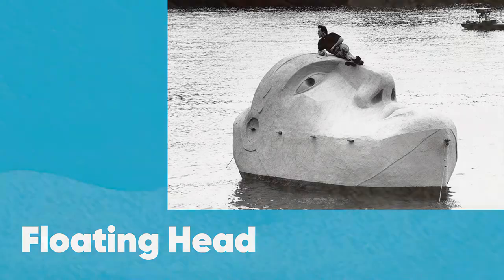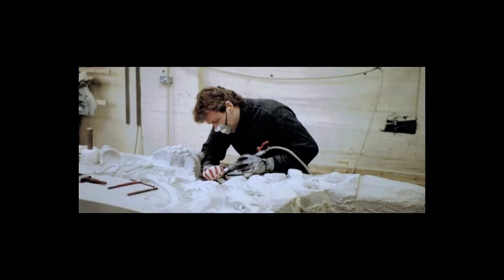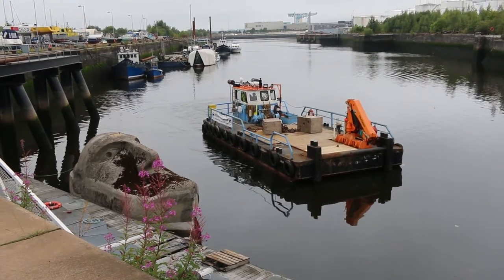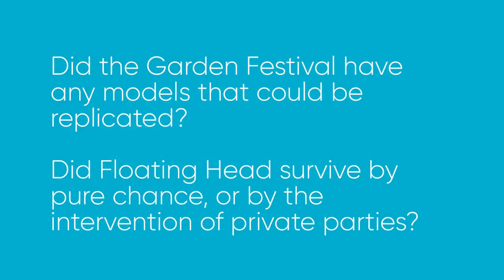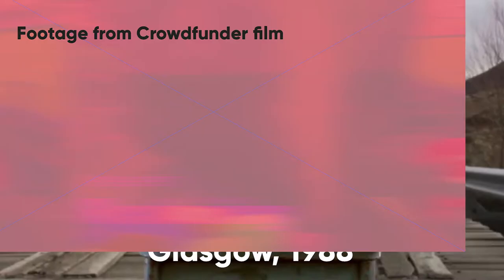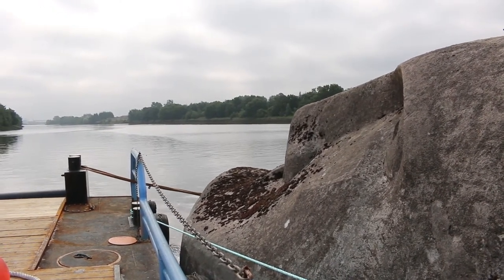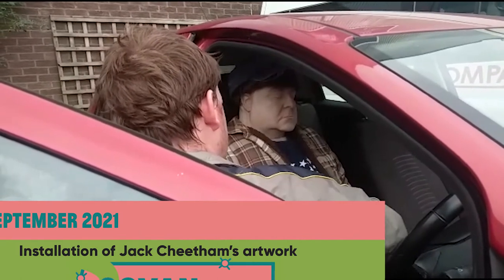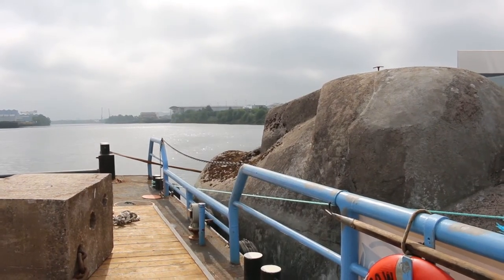Case Study: Floating Head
Sculpture Placement Group are leaders in sustainability in the arts. This video documents our journey bringing Floating Head back from the brink of obscurity, and back onto the Clyde. Digging into the questions: what should be considered ahead of a work being commissioned? And, how do we extend the life of a commissioned artwork? .

Floating Head is 26-tonne floating artwork that was originally commissioned for Glasgow Garden Festival in 1988. It was conceived by the artist Richard Groom who made it alongside shipbuilders at the Govan Docks on the banks of the Clyde. The sculpture bonds Glasgow’s industrial history and materials with the process of art-making.

After decades languishing in a boatyard, SPG and other stakeholders took the sculpture through a process of conservation, engagement and installation. The project featured on BBC News, the front pages of many newspapers, and other media outlets.

Archive footage:
Art in the Garden Installations Glasgow Garden Festival 1988
Photography: Jim Harold
Produced and directed by Paul Panter
A production for the Collins Gallery, Curator: Tessa Jackson, Copyrights: University of Strathclyde 1988

News segment by BBC News

Music featured in the video:
🎵 Entrancer - Decline
🎵 Refreshers - Double Dip
🎵 Refreshers - Moving Up Dub